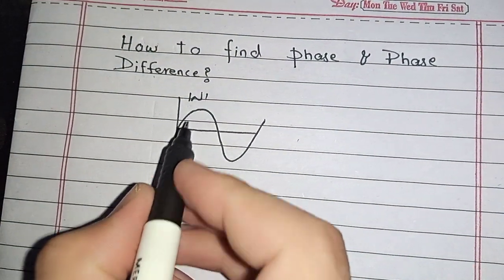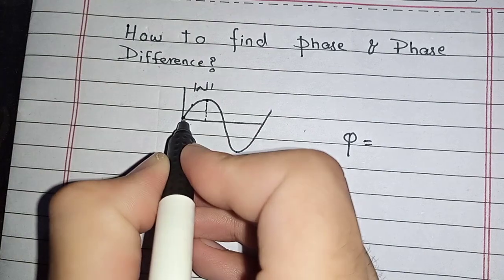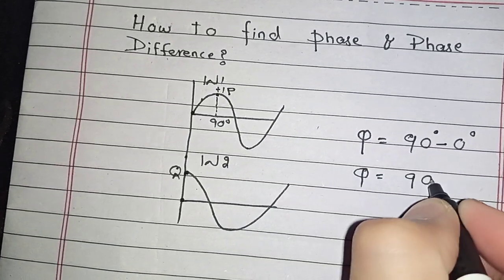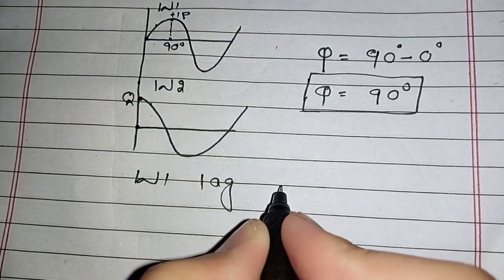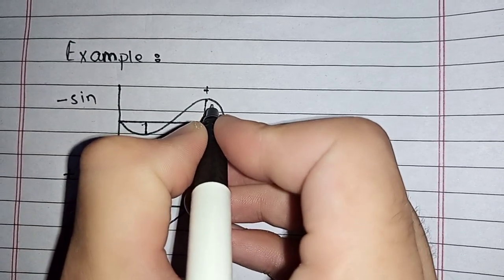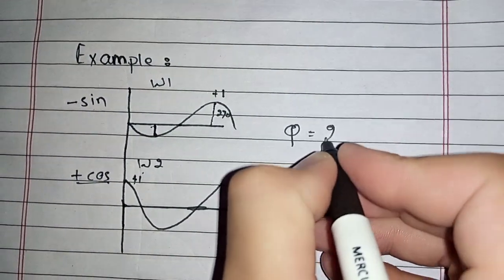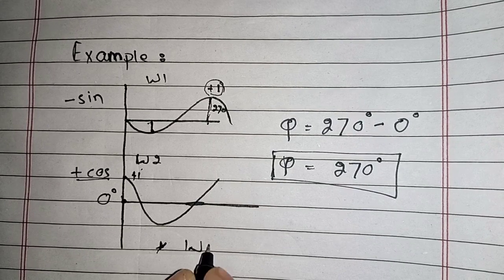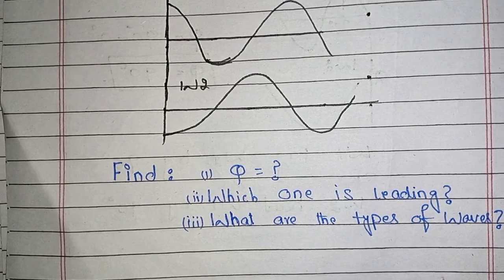What is phase and phase difference |Part-2| Leading and lagging concept | SYSTEMS ENGINEER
This video is covering the whole portion of phase and phase difference.